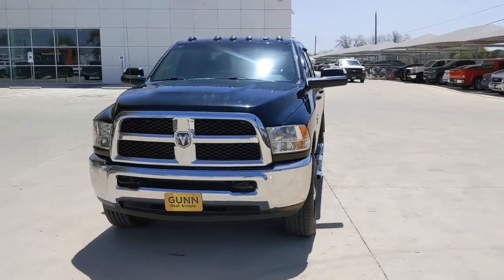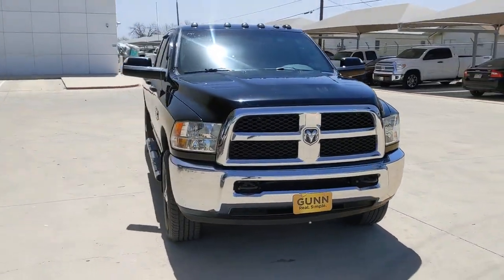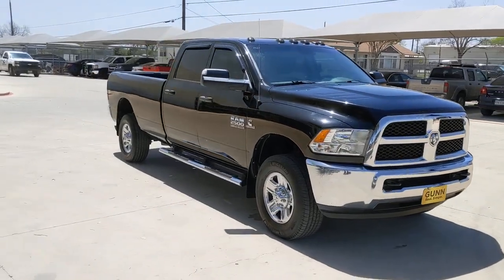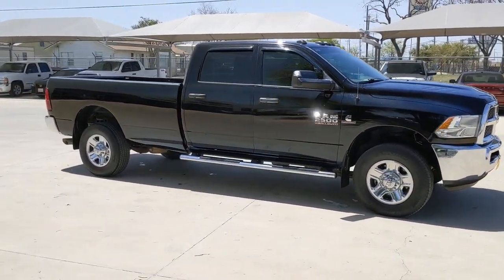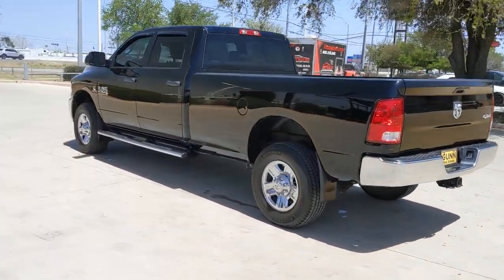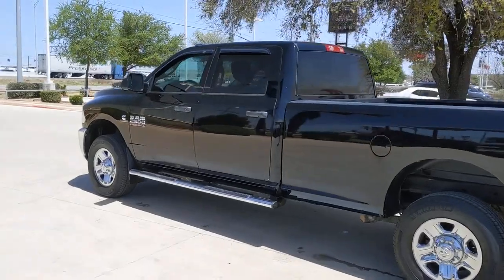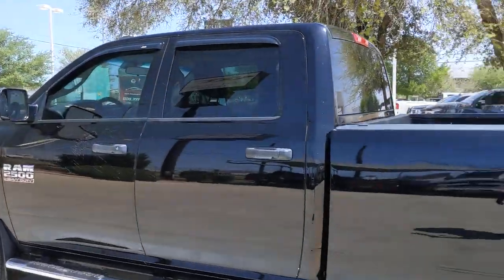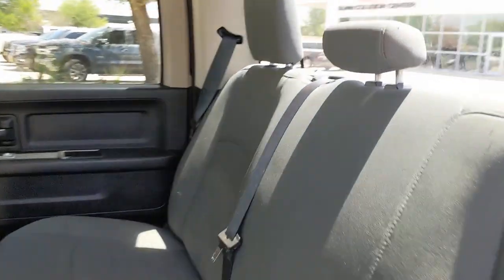2014 RAM 2500 San Antonio, Austin, New Braunfels, Houston, Converse, TX G220312B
2014 RAM 2500

Gunn BuickGMC
12526 IH 35 North

Call Today on this 2014 Ram 2500 Tradesman and be the first in line. We are performing our multi-point inspection and making sure it meets our standards but we are ready to answer your questions.